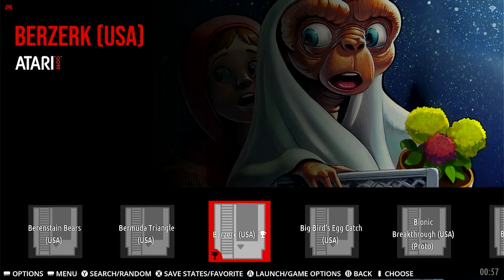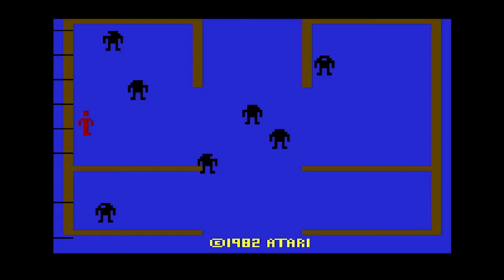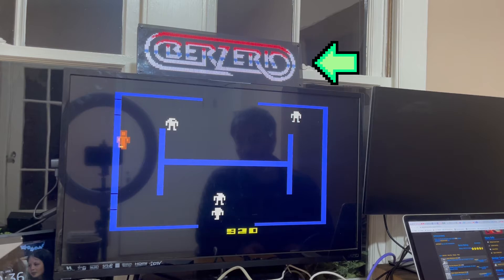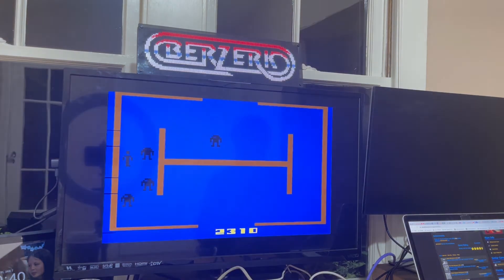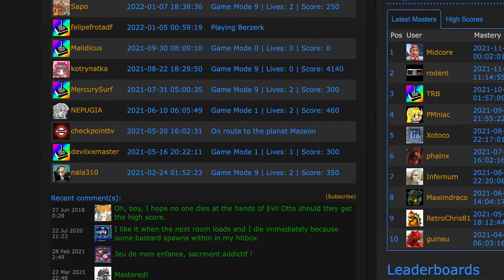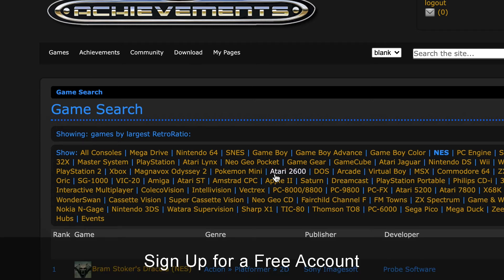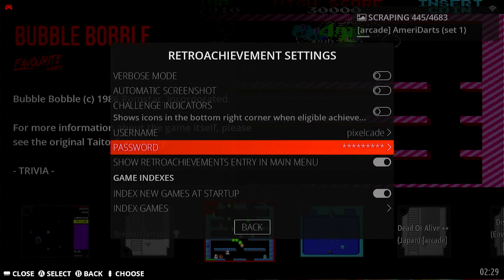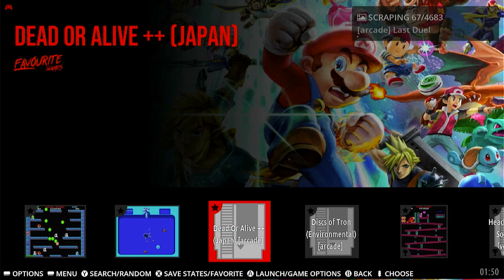Pixelcade and In Game Retro Achievements!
is a zero profit community who collaborate and compete to earn custom-made achievements in classic games through emulation. Pixelcade can now display these RetroAchievements as they occur in game!

To enable RetroAchievements:

1.
2. From the EmulationStation menu in EmuELEC, go to: Game Settings  ,  RetroAchievement Settings
3. Enable the following toggles: RETROACHIEVEMENTS, VERBOSE MODE, RICH PRESENCE, and ENCORE MODE and enter your RetroAchievements username and password.
4. and browse the list of Retro Achievements available by game.

A big and special thanks to shantigilbert at EmuELEC who made this integration possible.